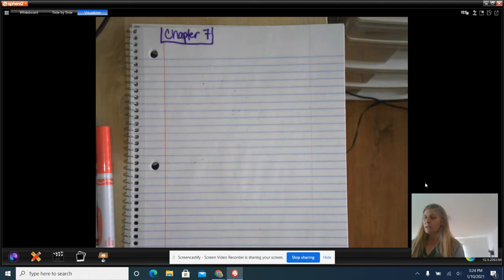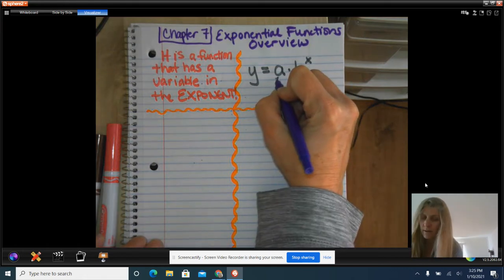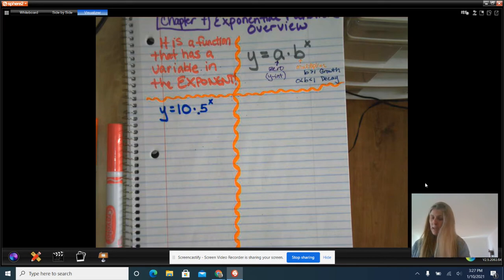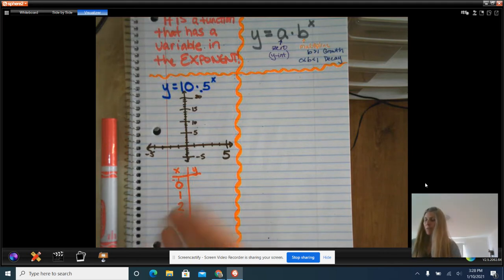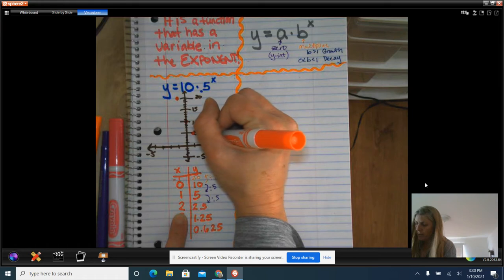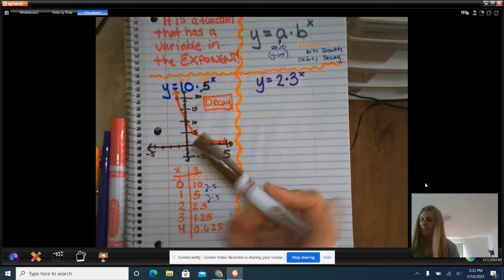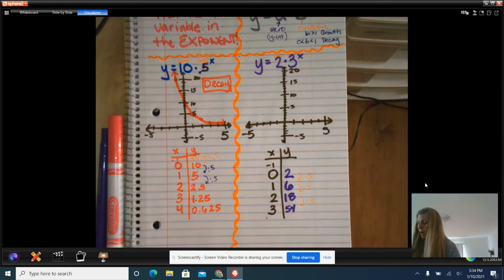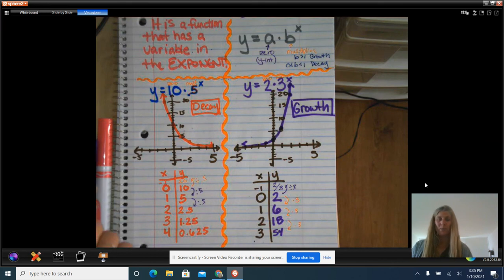7.1.1 Exponential Functions Overview